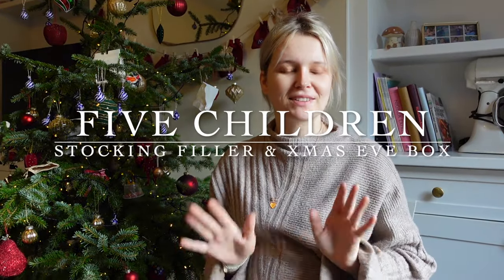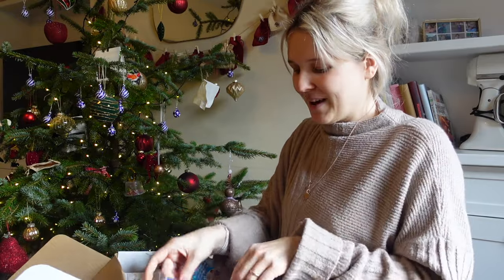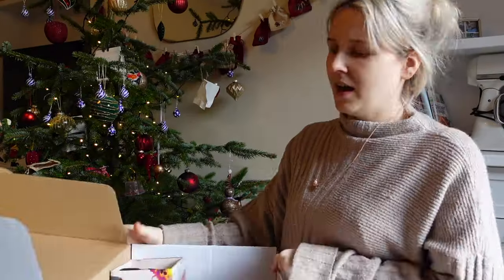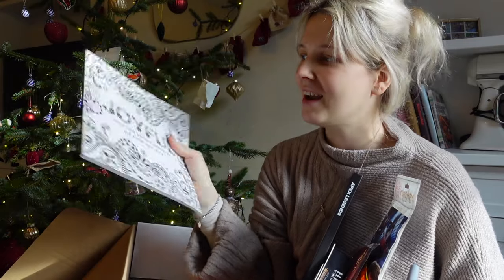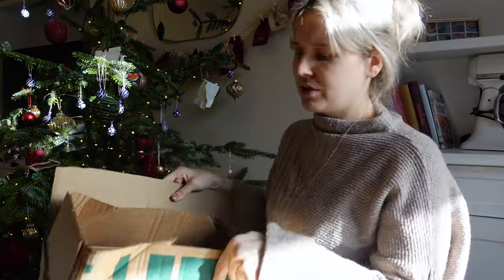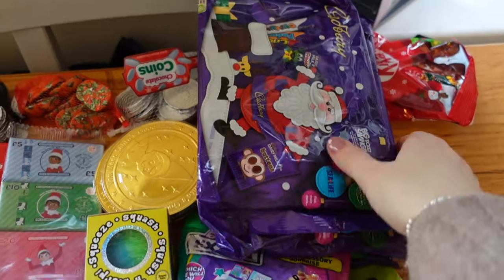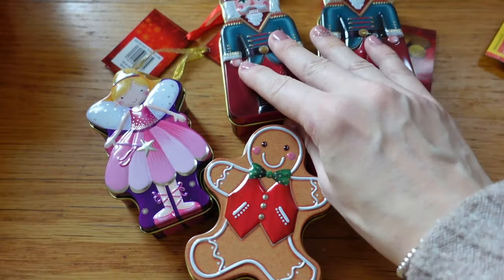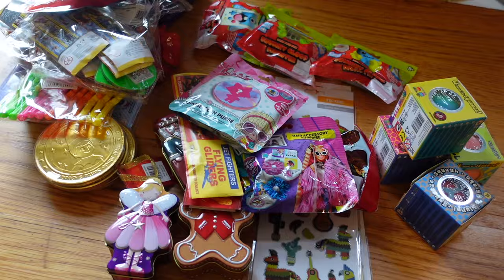STOCKING FILLER & CHRISTMAS EVE BOXES| sahm of five, family of 7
ignore me saying about my Christmas food shop I swapped my uploads about and didn't do it in the order I was originally going to

Hello everyone, this video will replace my usual Tuesday food haul as it's an extra this week and I won't be doing a food shop next week properly.
Thank you all so much for all your support this year, kind messages and just being such lovely friends to me I appreciate you all so much.
My next upload should be the 28th in the evening. Have an amazing Christmas and I hope to hear from you then xx